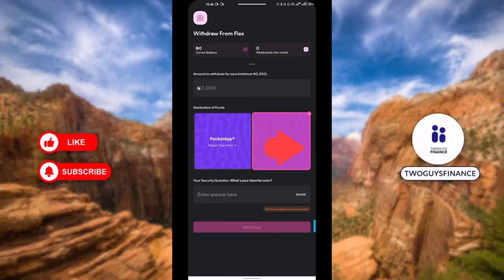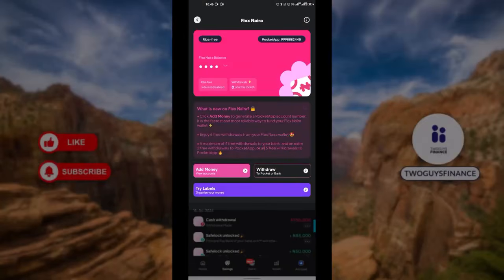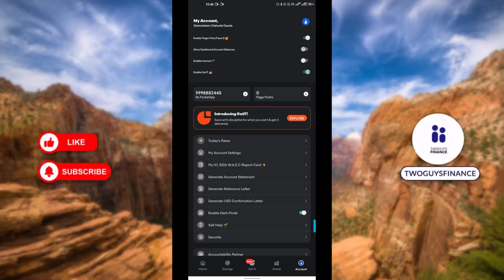How to Easily Cash Out Your PiggyVest Balance to OPay or Moniepoint.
Want to withdraw your PiggyVest balance directly to your OPay or Moniepoint account quickly and without any hassle? This video shows you exactly how to do it step by step. I'll walk you through the complete process of cashing out your PiggyVest funds to both OPay and Moniepoint, which withdrawal option to select inside the PiggyVest app, how to enter your account details correctly to avoid failed transfers, how long the money takes to reflect, and what to do if your withdrawal gets delayed or fails completely. Whether you need your money urgently or are simply moving funds between platforms, this guide makes the whole process smooth and stress-free.